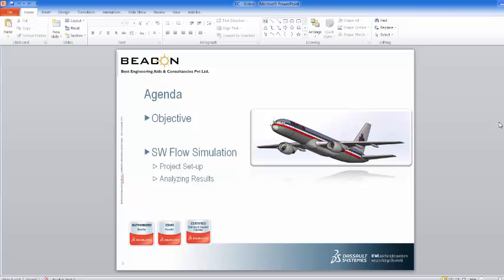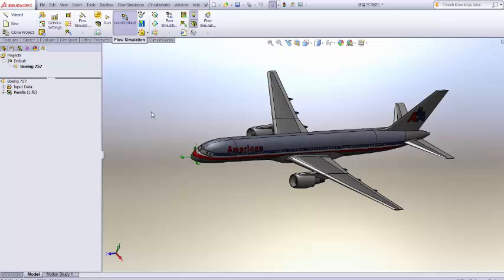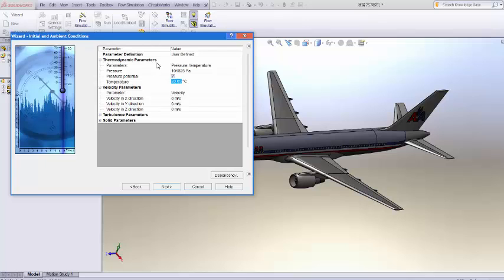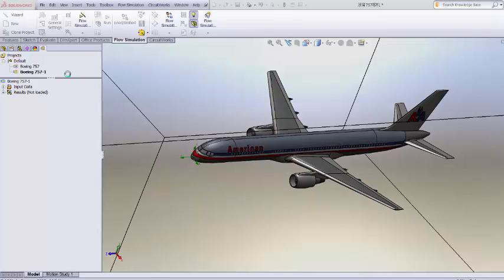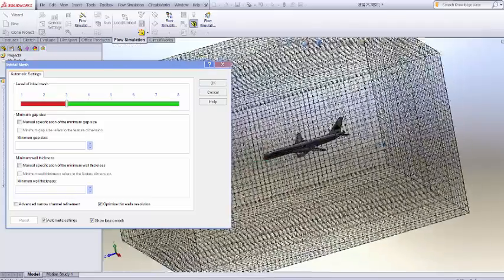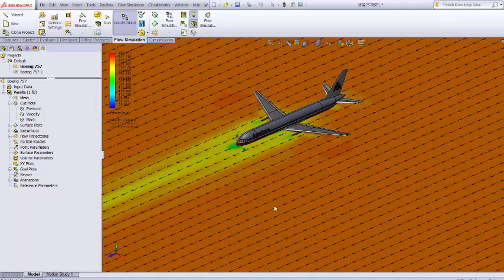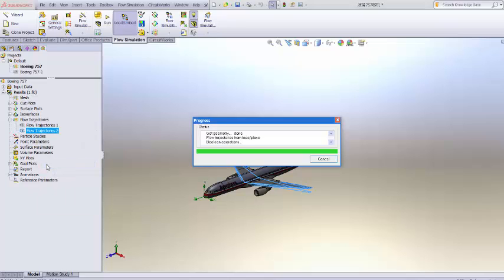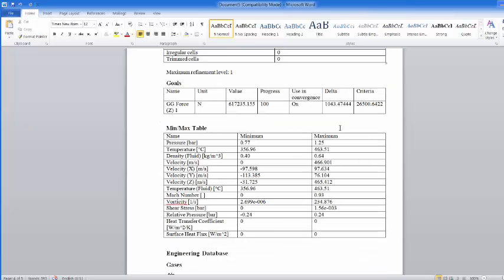Aircraft Flow Sim